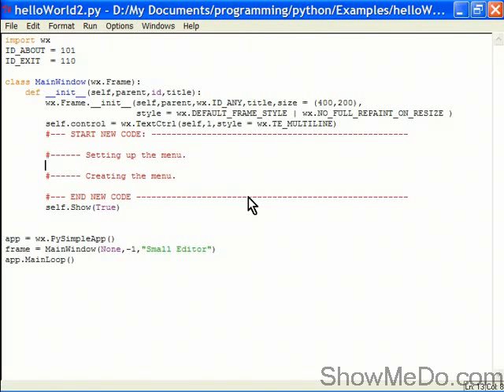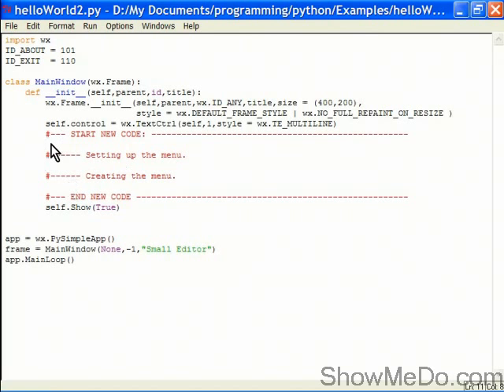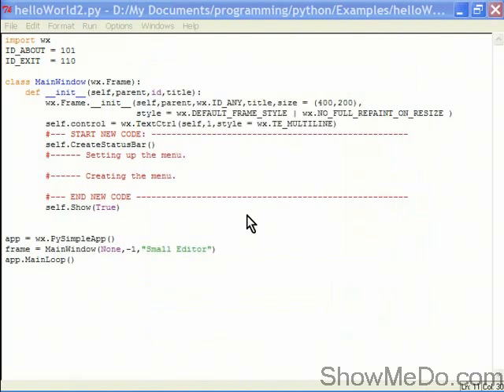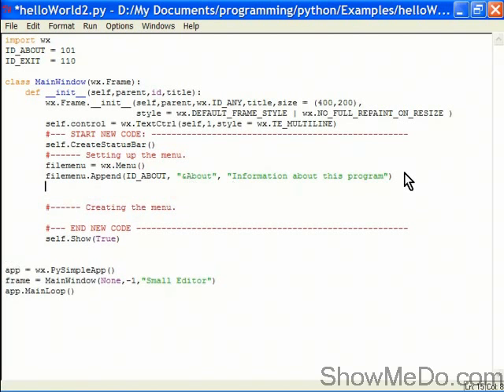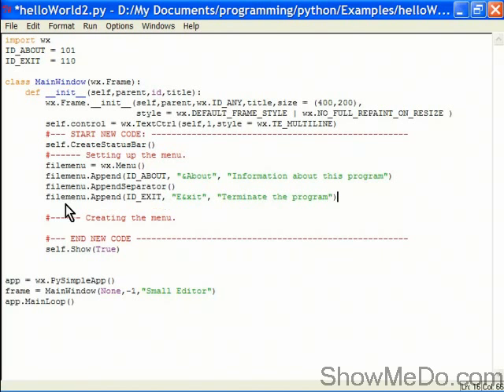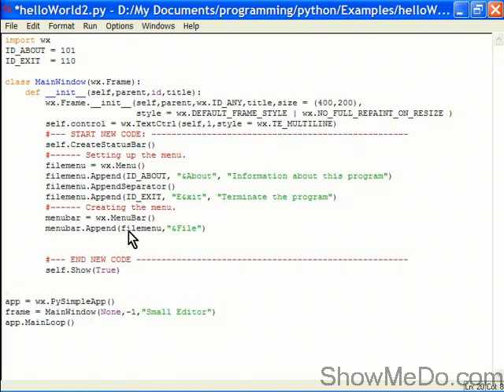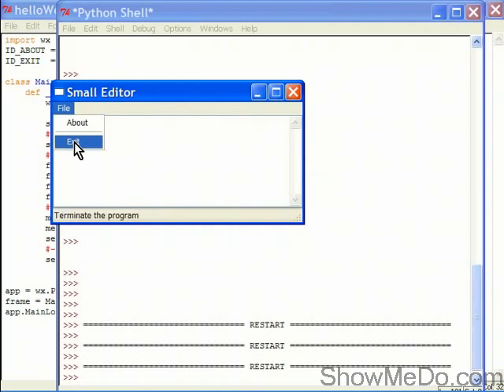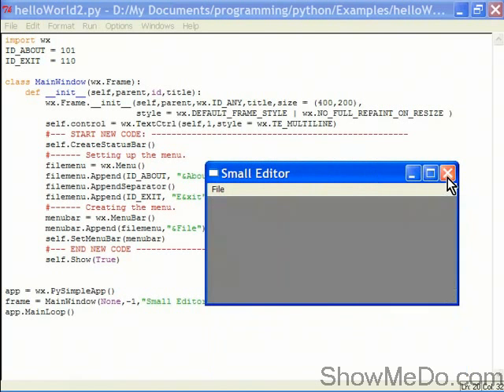wxPython Beginners 4 AddingToolbar English